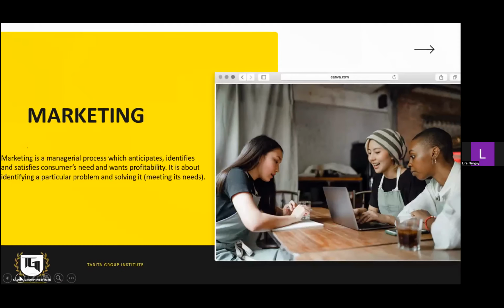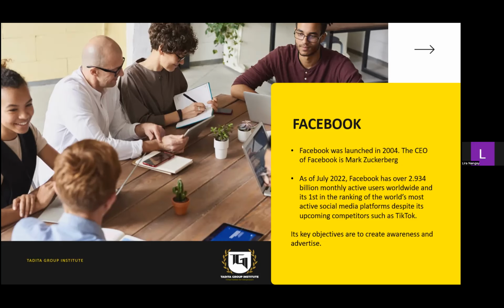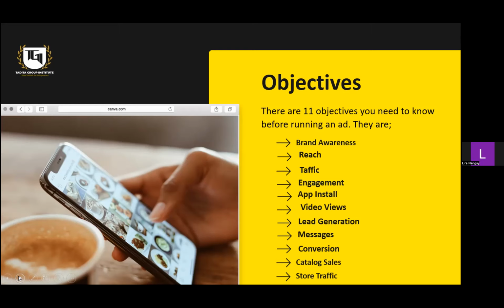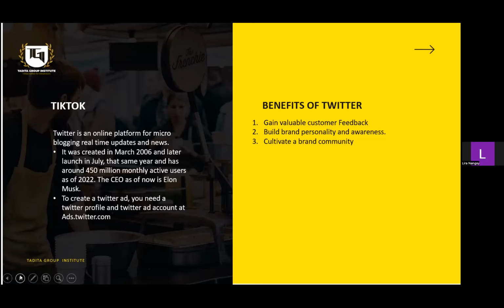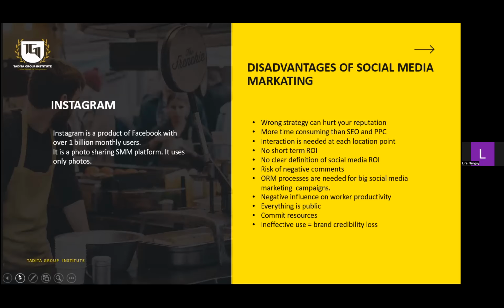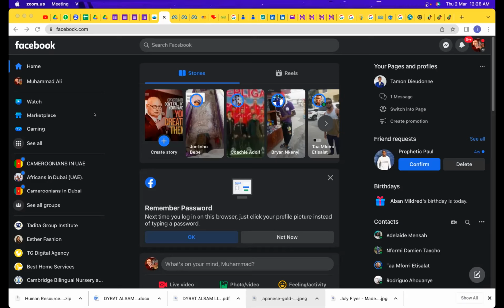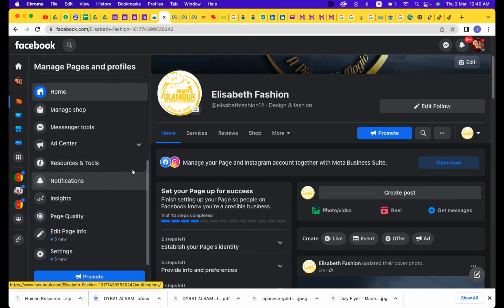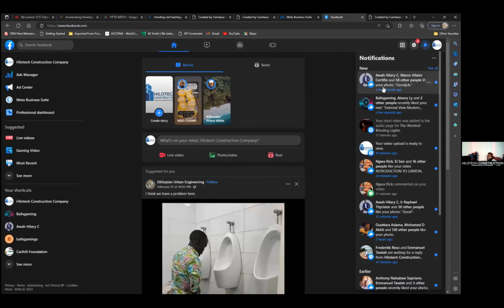Digital Marketing Day 3 01/03/2023